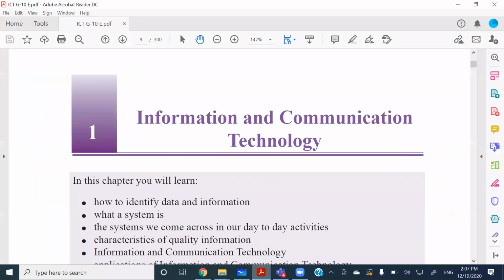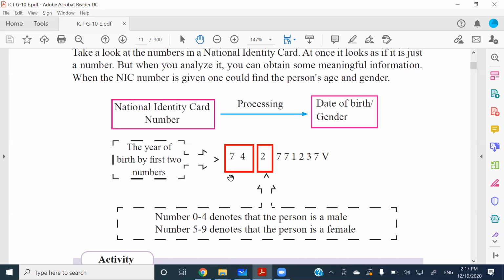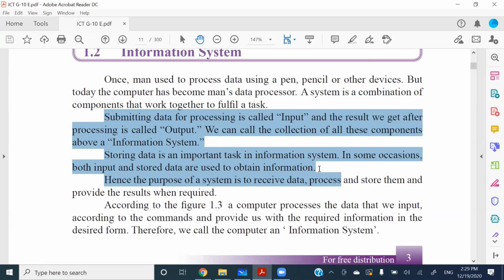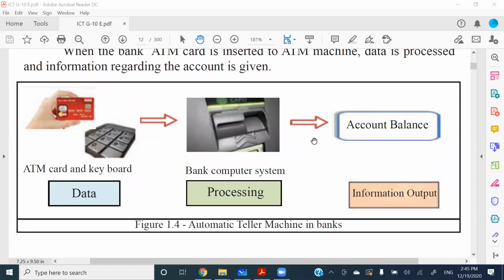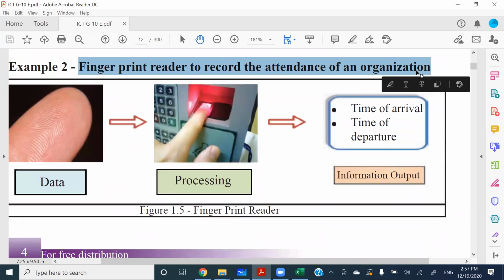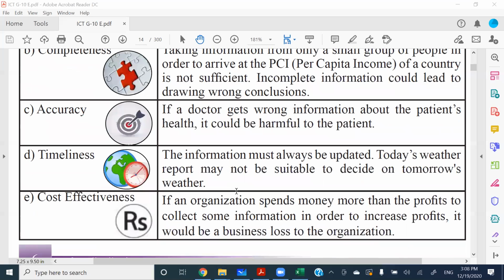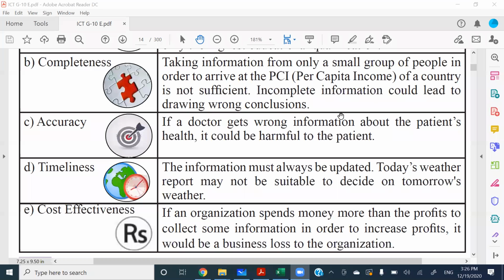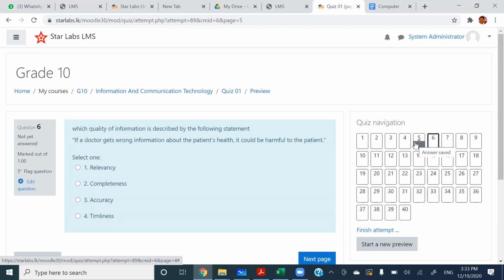G10 ICT Eng @StarLabs 19 12 2020